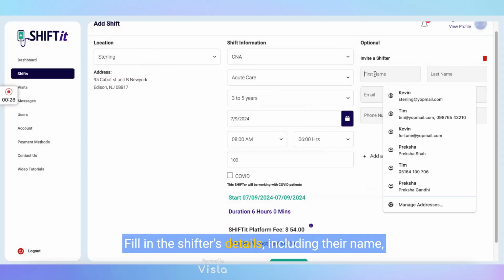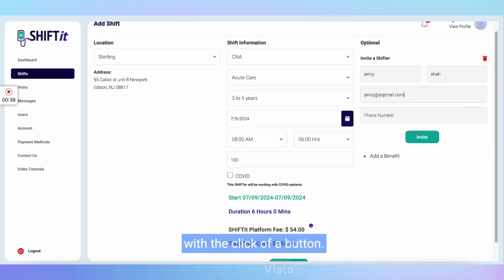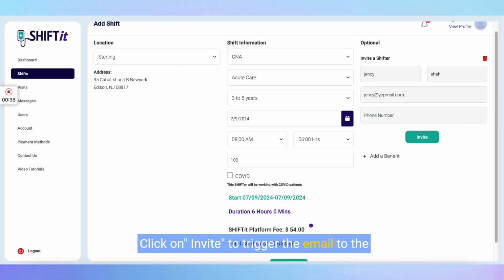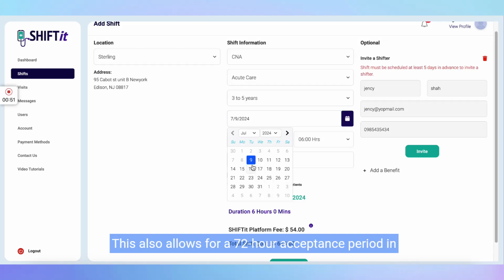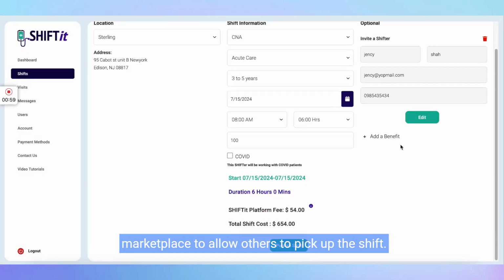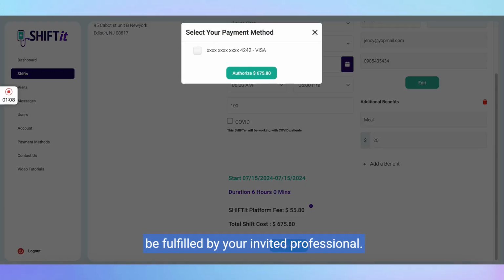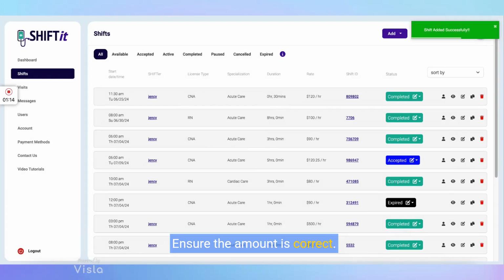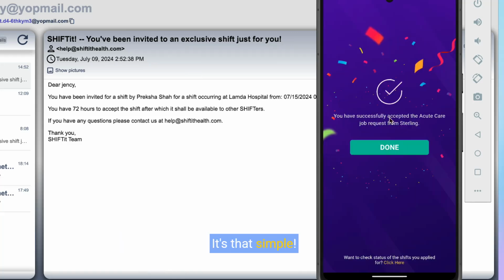How to Manage Exclusive Shift Invitations with SHIFTit: A Step by Step Tutorial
Welcome to SHIFTit! In this video, we’ll guide you through our new Exclusive Shift feature, designed to streamline your staffing process and ensure reliable care for your patients.

What You'll Learn:

- How to invite specific Shifterz to shifts
- Steps to ensure your shifts are always covered
- Benefits of using the Exclusive Shift feature

Key Features:
- Cost-effective payroll management
- Invite-Only scheduling
- Credentialing and compliance management
- Real-time shift updates

Ready to Transform Your Staffing Process?
Sign up for ProConnect for free today at SHIFTitHealth.com and take control of your staffing needs.

Welcome to the SHIFTit YouTube Channel!

SHIFTit is revolutionizing the way we think about healthcare staffing. Dive into our platform through our videos, where we showcase how facilities can seamlessly specify their shift needs and how professionals can effortlessly browse and accept these shifts with just one click. Our SHIFTit mobile app ensures that medical experts can find and accept shifts tailored to their expertise, all from the convenience of their smartphones.

Join us on this transformative journey as we tackle the challenges of the healthcare staffing landscape. Discover how SHIFTit is not just about filling shifts but about creating a harmonious bridge between facilities and professionals.

Don't miss out on this evolution in healthcare staffing. Together, let's SHIFT the future of healthcare!